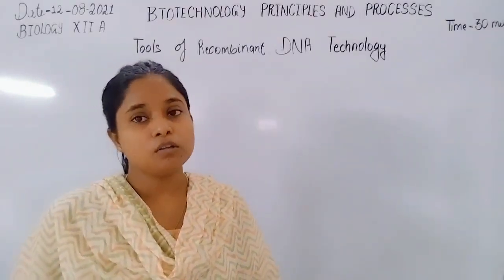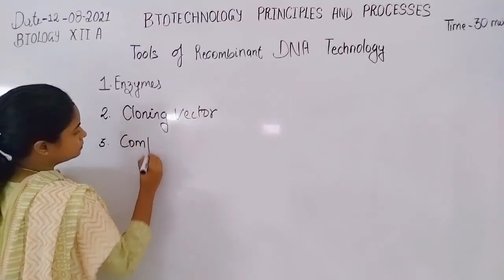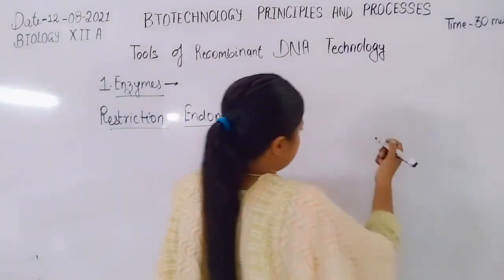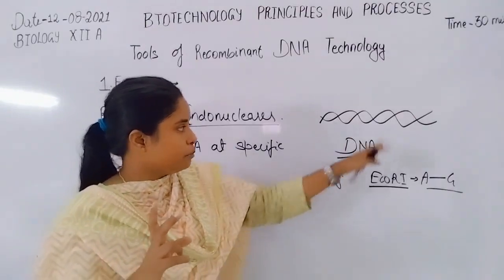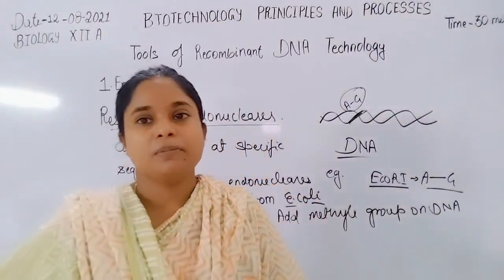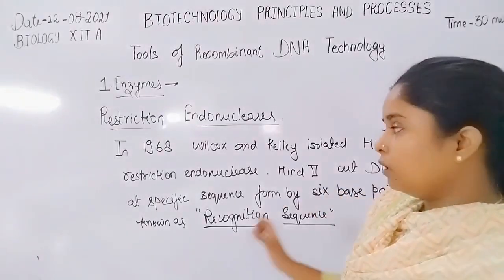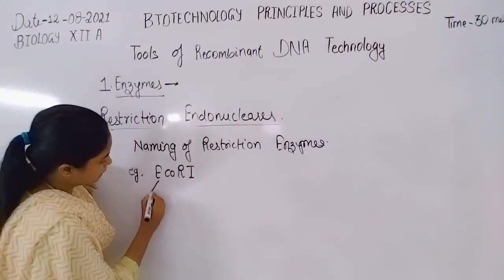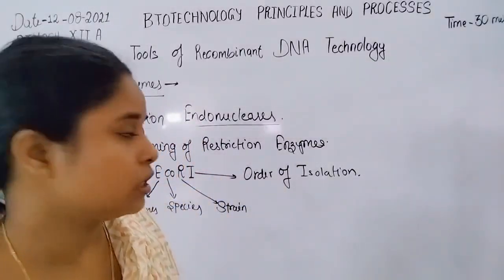Class XII Biology 12-08-2021 by SHWETA ARYAN Ch 11 Biotechnology Principles and Processes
Topic- Tools of Recombinant DNA Technology